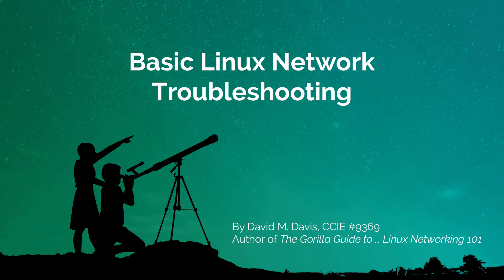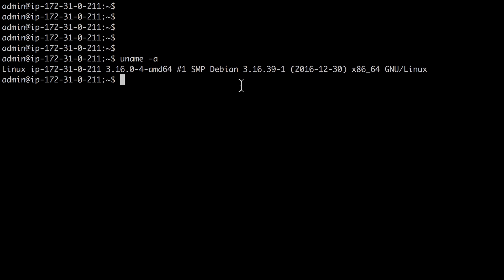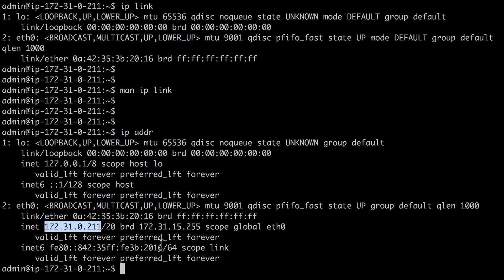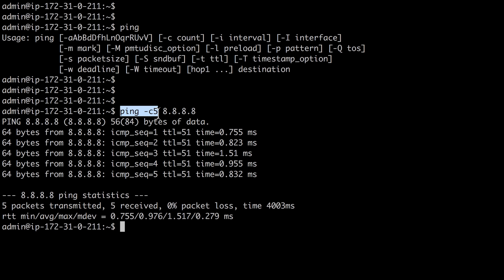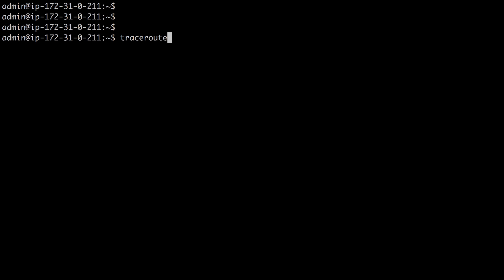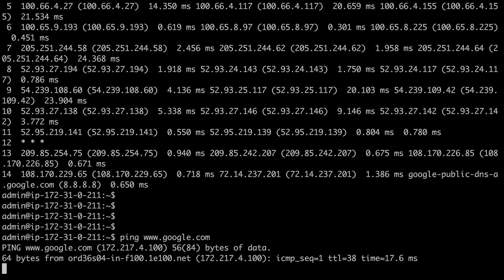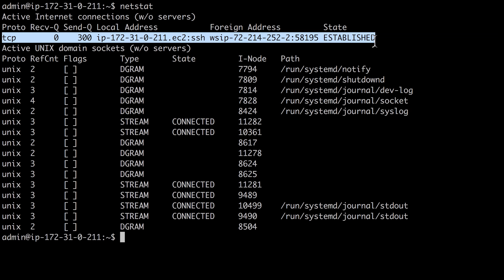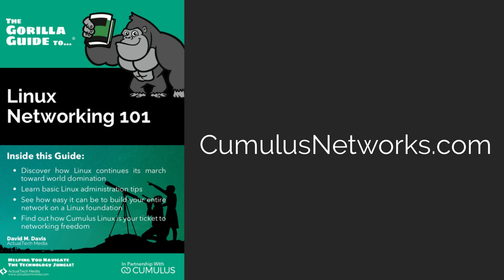Basic Linux Network Troubleshooting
David Davis, author of "The Gorilla Guide to Linux Networking 101", walks through and demos troubling shooting a Linux network.

Watch all of David's Linux 101 videos